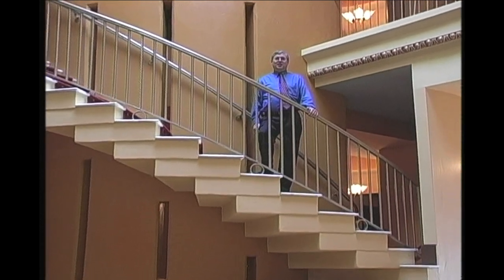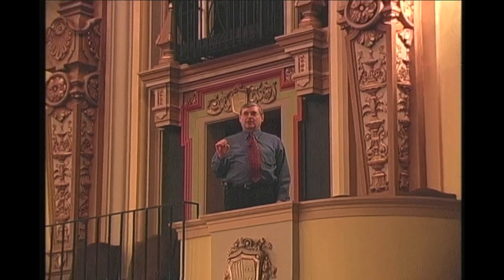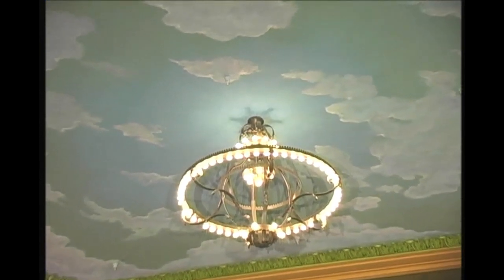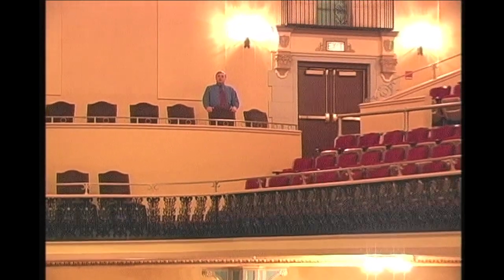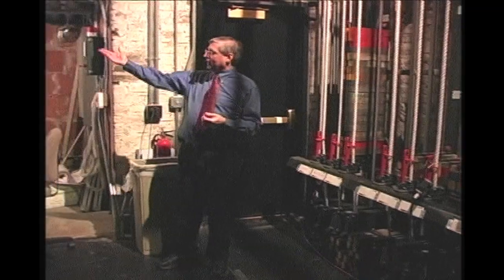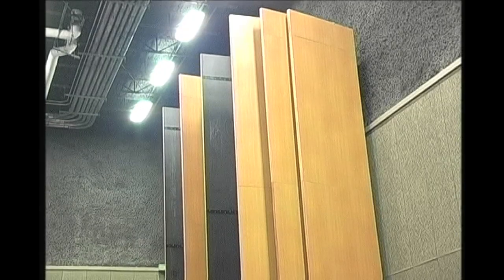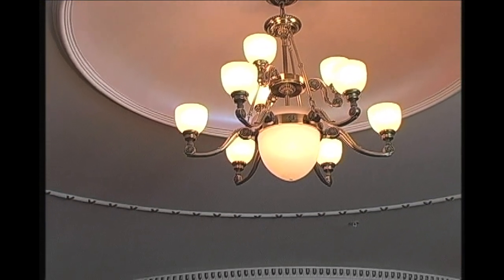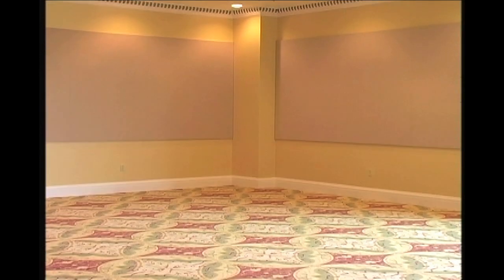Pensacola Saenger Theatre Tour 2009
This is a tour of the Pensacola Saenger Theatre fully renovated. Doug Lee, the General Manager takes a behind the scenes look at what it looks like. This was a segment shown on cable tv. I made this video.